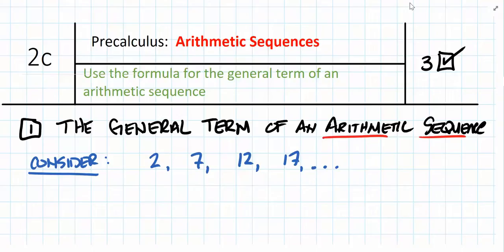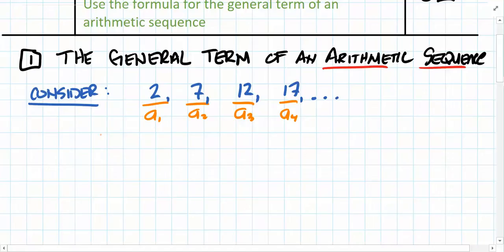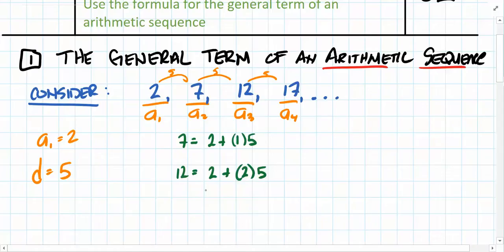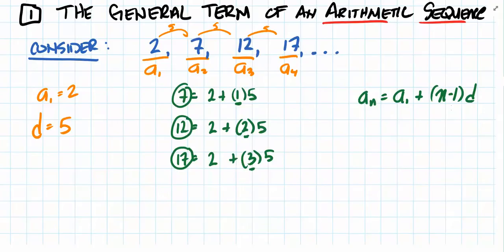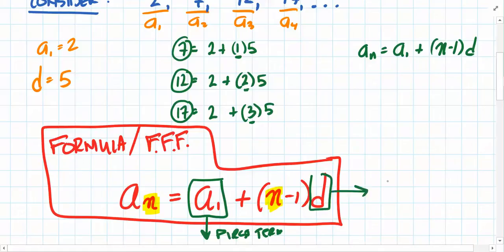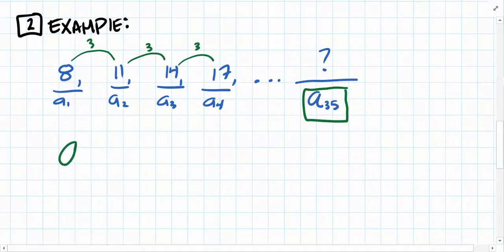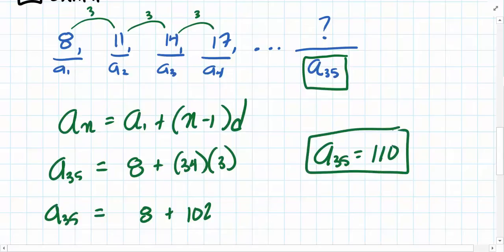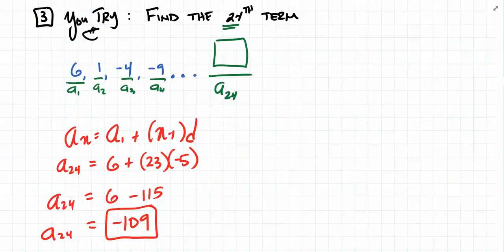Precalculus Concept 2c